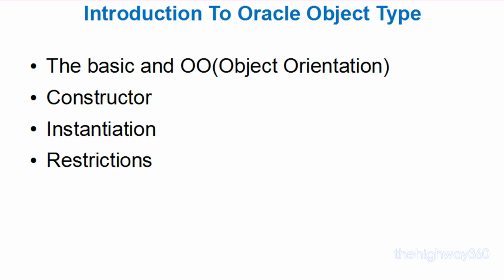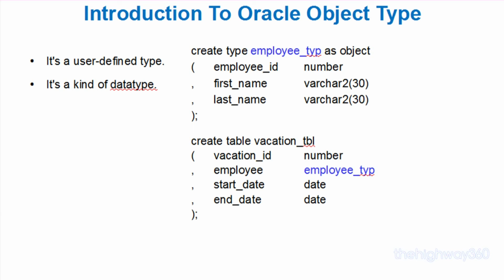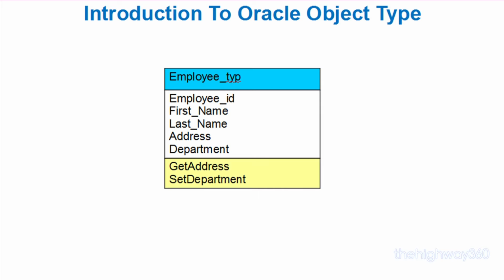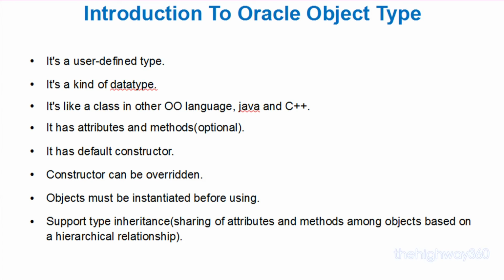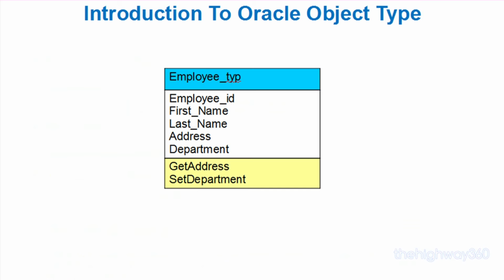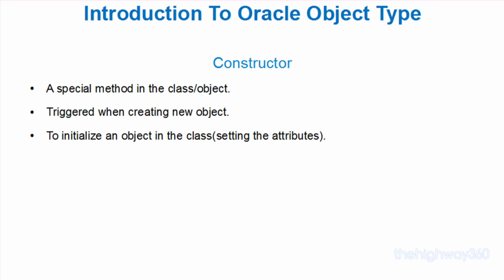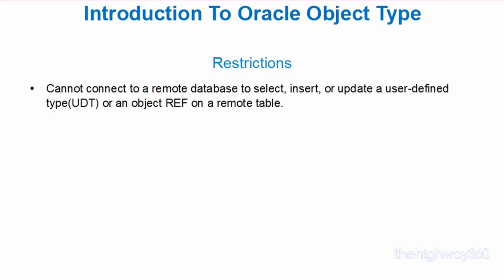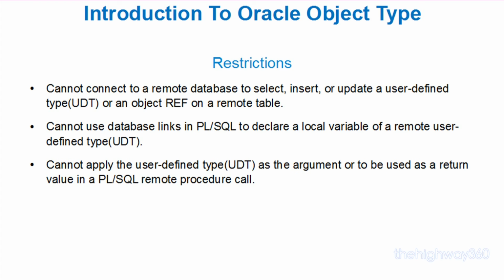Introduction to Oracle Object Type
A brief introduction on Oracle Object Type and described some of the terminologies used in Object Orientation.